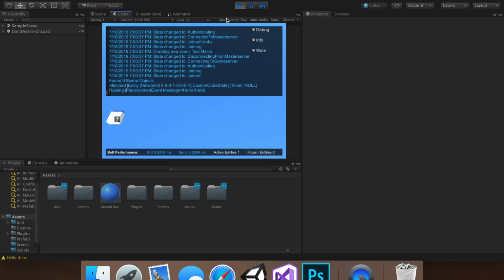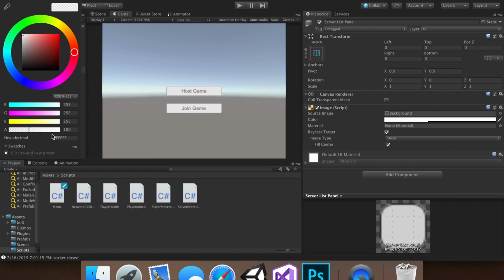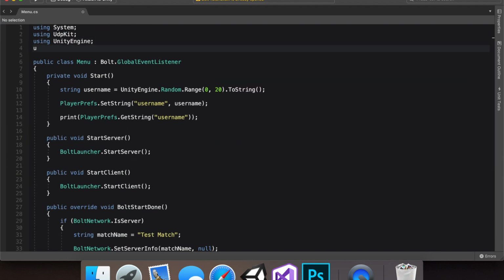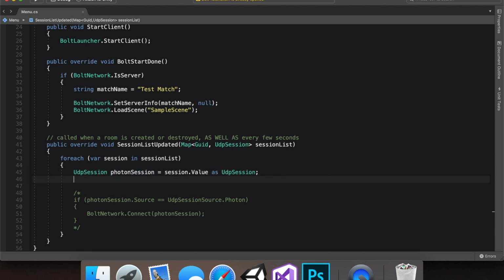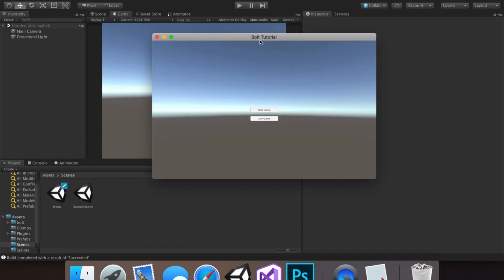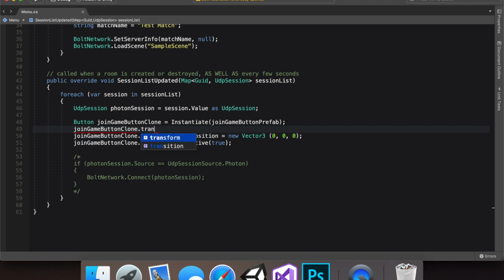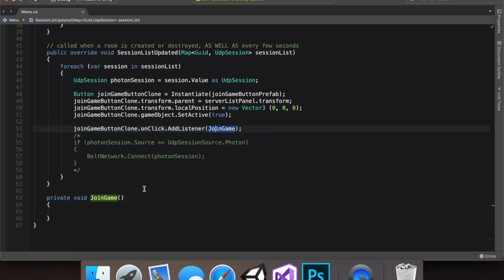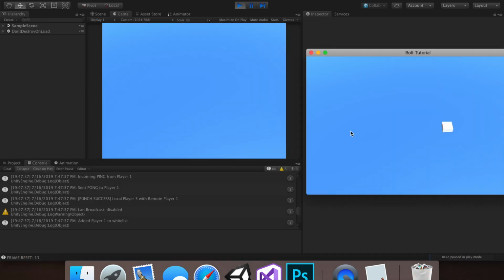Photon Bolt Tutorial 9: Creating a Server List p.1/2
Instead of connecting to any random match Bolt finds, we display our servers in a list to find and connect to the ones we choose.

This video was longer than I anticipated, so I'm splitting it into 2 parts. The 2nd half will be releasing soon.